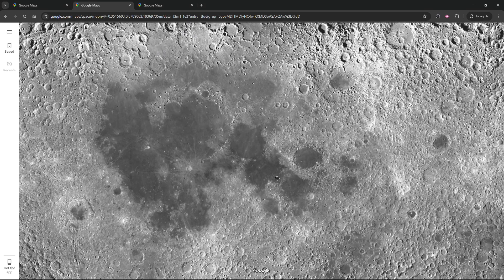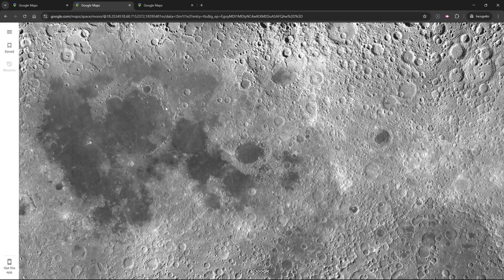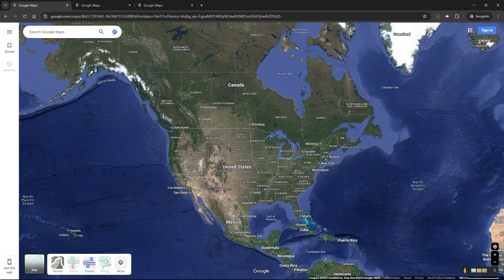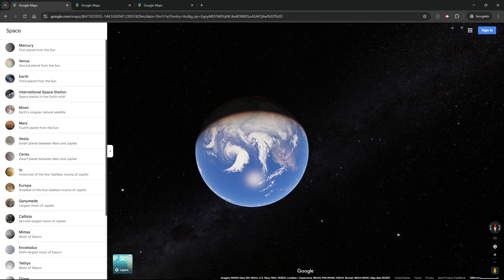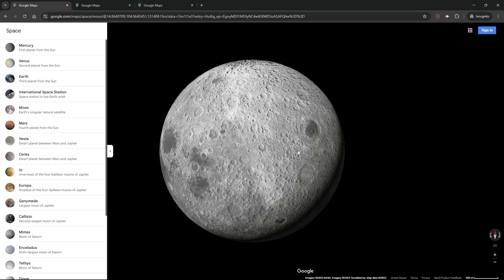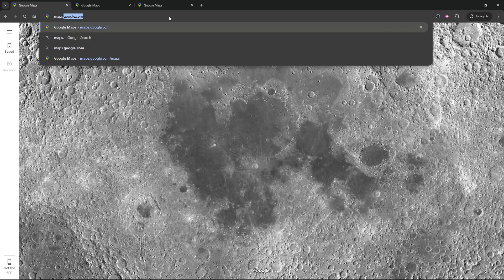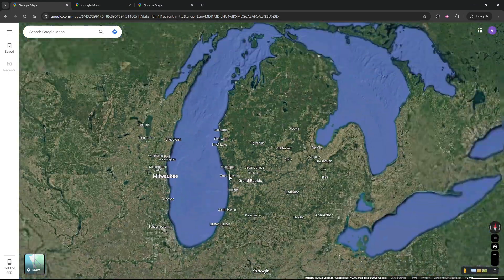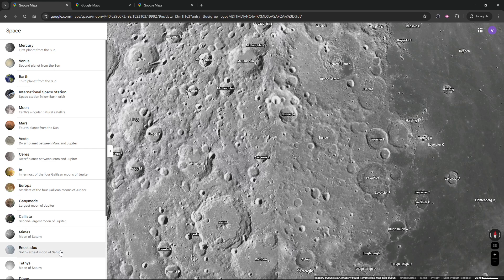How to Fix Google Moon & Google Mars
- Log in to a free Google / Gmail account
- Change your Layer to "Satellite" and turn on "Globe View" and "Labels"